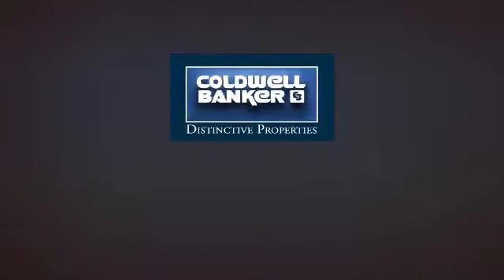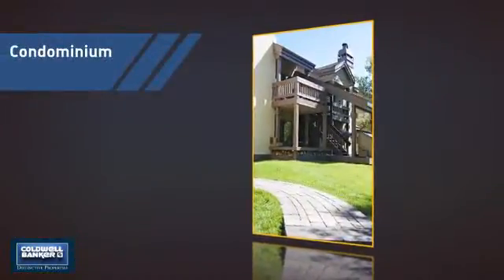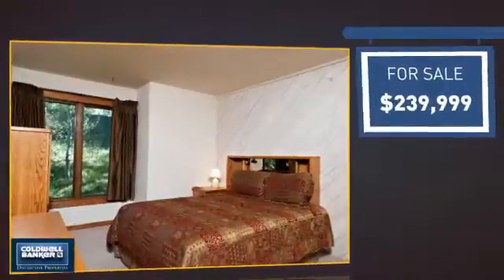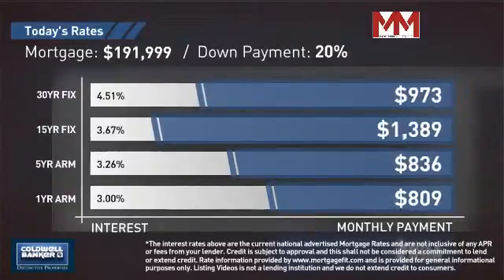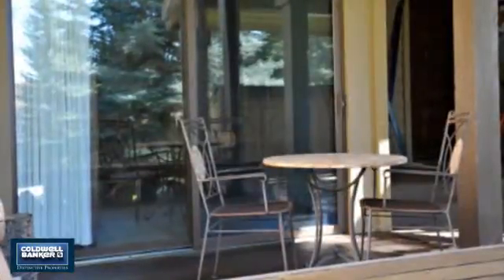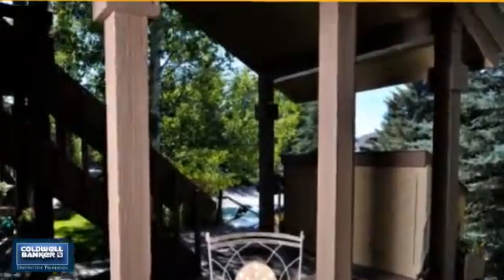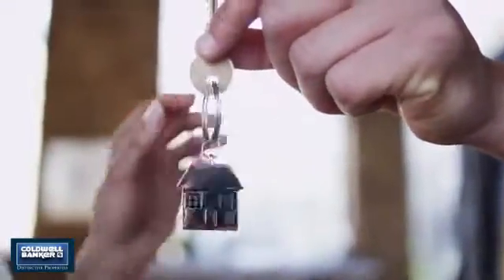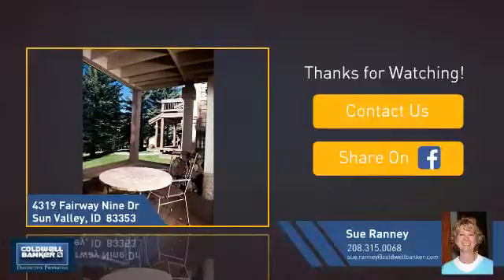Homes for Sale in Sun Valley 4319 Fairway Nine Dr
2 Bedroom 2 Bath sold turn key. Master Bedroom has attached bathroom. Washer and Dryer included. Access to Fairway Nine Pool, Sauna, and Jacuzzi. Close to Bike path. Access to Elkhorn tennis courts and large pool. Elkhorn Golf course in proximity to property.